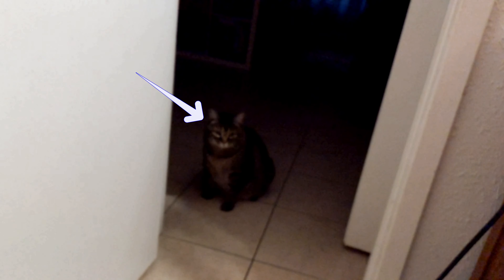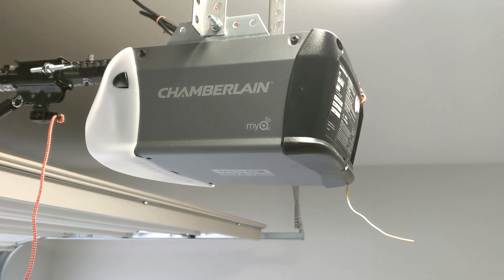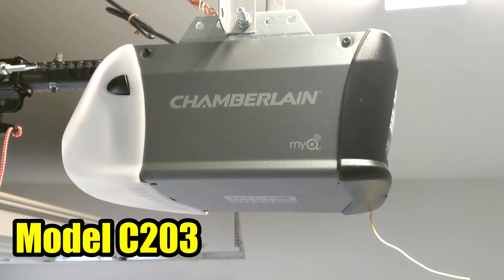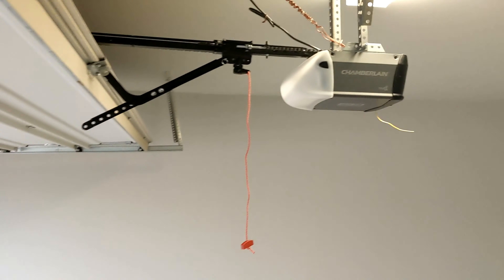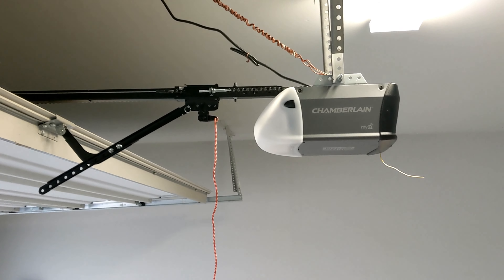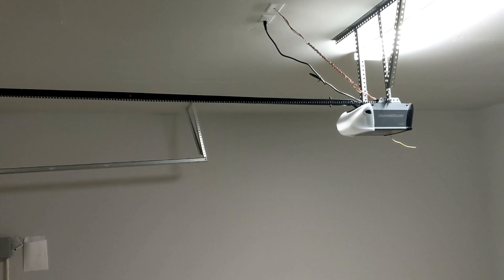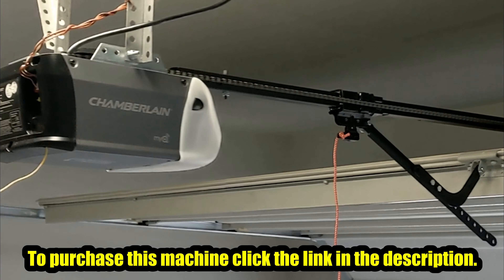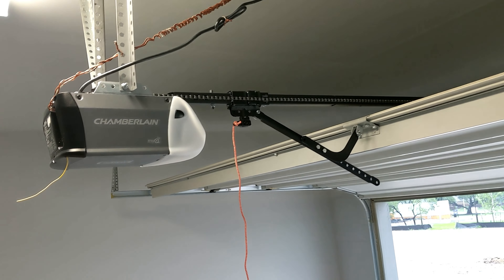Chamberlain Garage Door Opener c203 Chain Drive Best BANG For Your $$$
Looking for that basic garage door opener and for a good price?  Chamberlain garage door opener c203 Chain Drive 1/2hp Myq Compatible is what you need.  This garage door opener is plenty strong enough for your larger doors.  With the Medium duty 1/2 hp motor, power is not an issue.  This unit comes with 1 remote, basic wall button, and safety sensors.

Special thanks to Lokey!  Texas metal at it's best!  Check'em out!